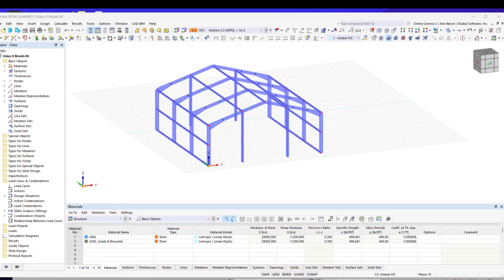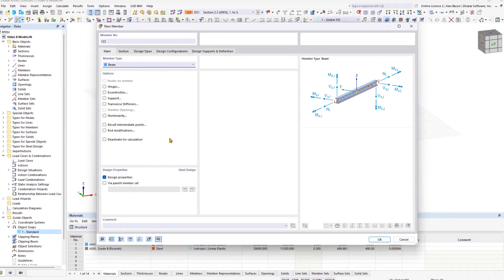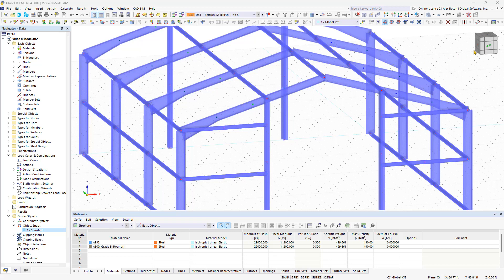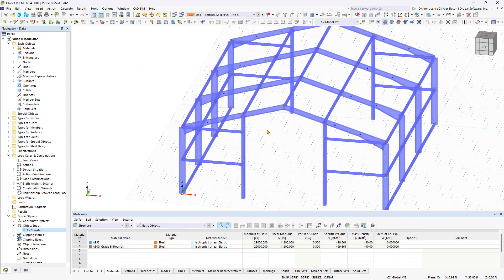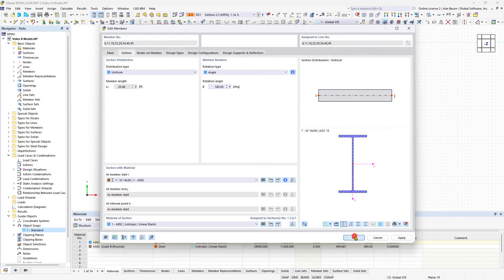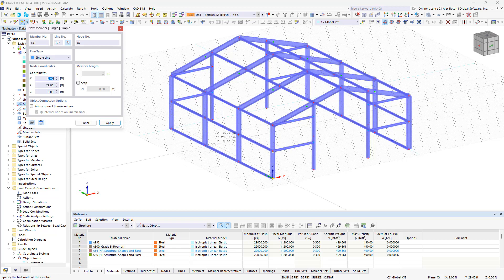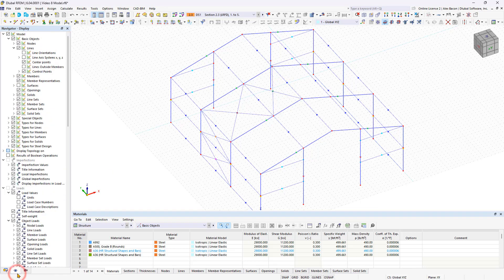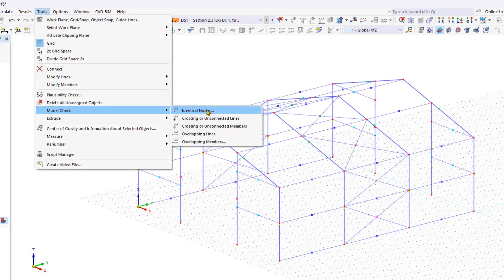[EN] RFEM 6 Tutorial per principianti | 008 Modellazione | Controvento | Drag and Drop (USA)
In questo video, completiamo la modellazione del telaio frontale, creiamo i controventi di irrigidimento e impariamo nuovi trucchi in RFEM.

Inoltre, mostrerò come personalizzare lo snap ad oggetto.

Contenuti:

00:14 Snap ad oggetto
00:56 Nuova asta per l'irrigidimento trasversale
02:10 Cambia i tipi di nodi
03:05 Modifica aste
04:35 Controvento di irrigidimento
07:17 Verifica del modello